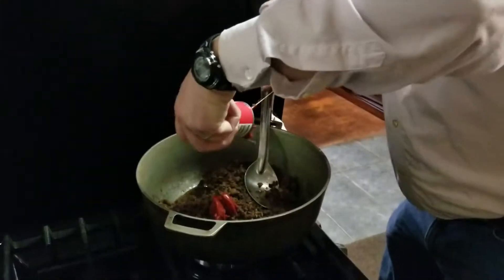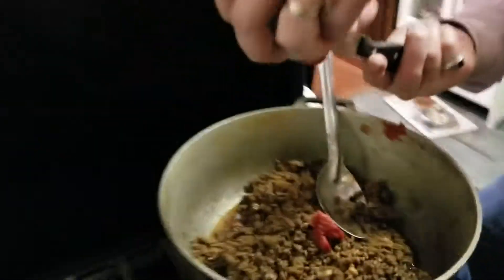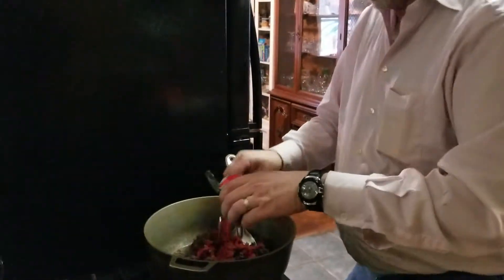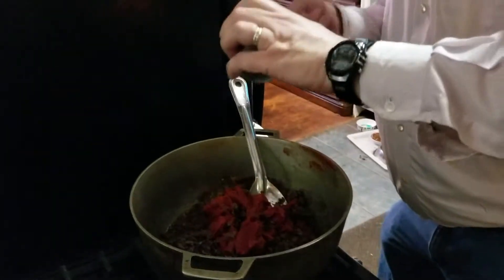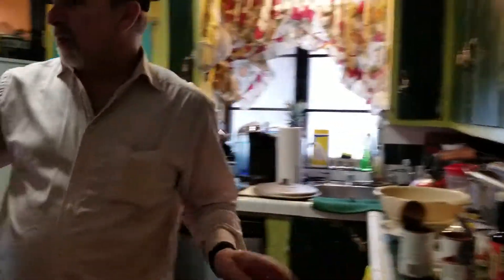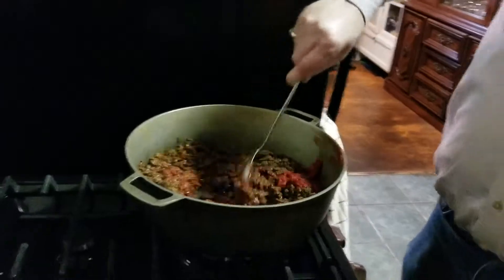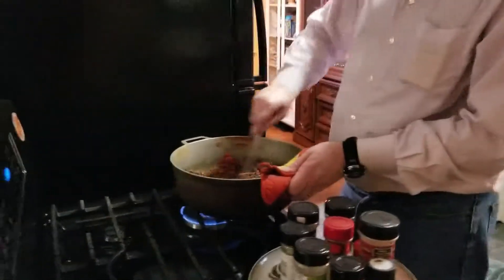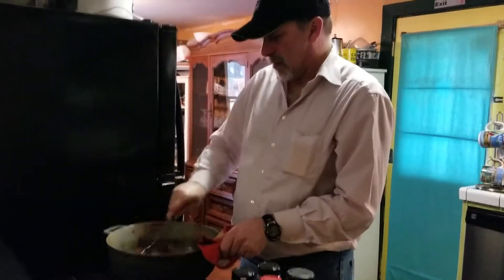CHILI BY DANIEL MEEK ON PATRIOTS GAME DAY(3)